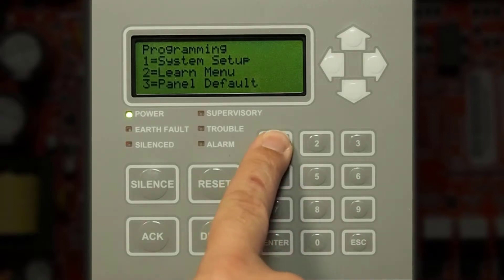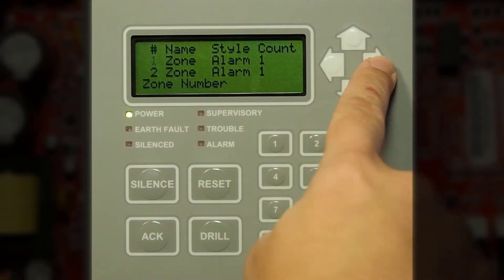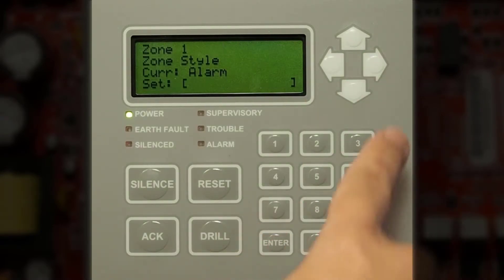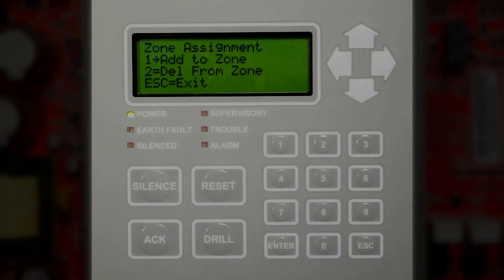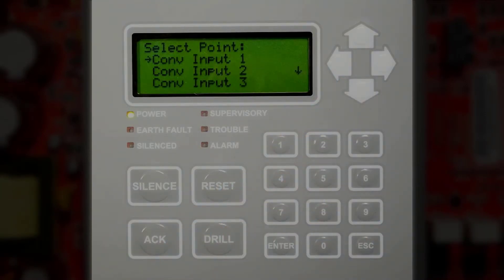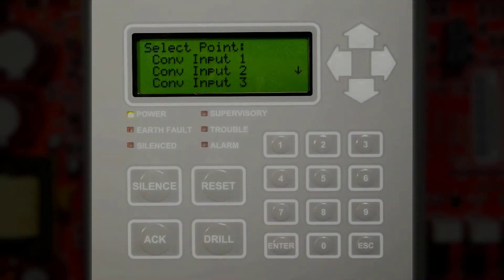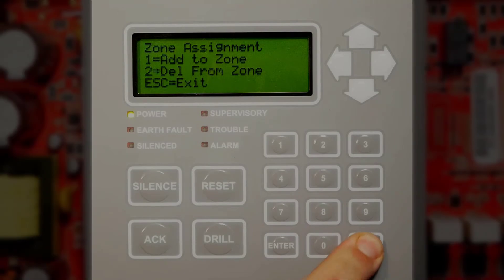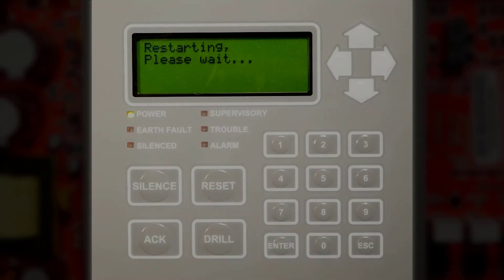PFC-4064: Software Zones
Demonstrates how to map inputs and outputs via the keypad.

For additional details on the Potter PFC-4064 Fire Control Panel please